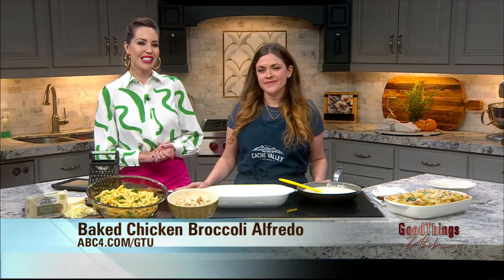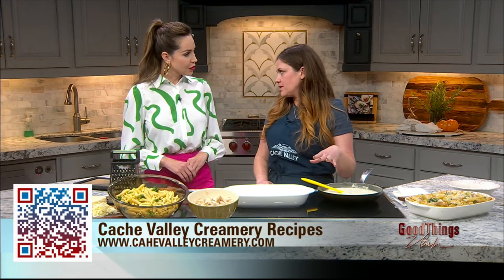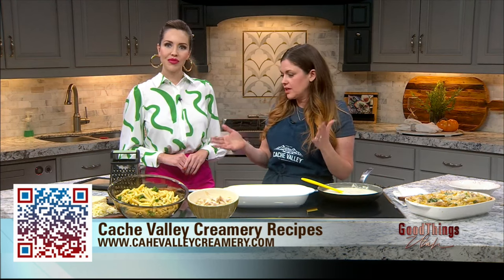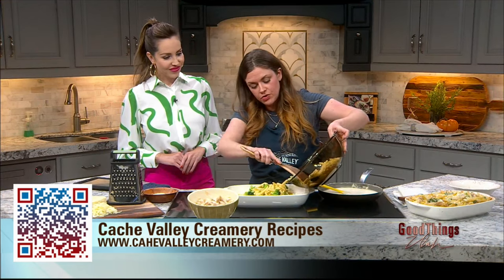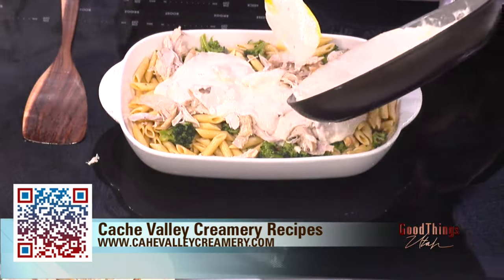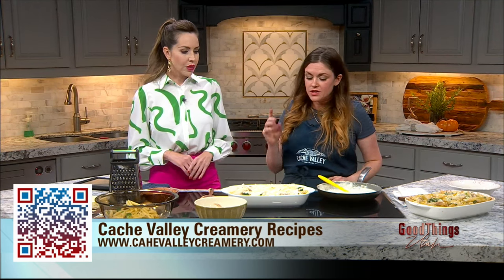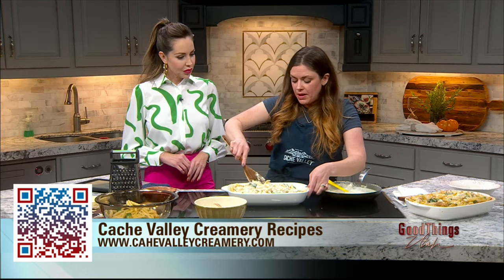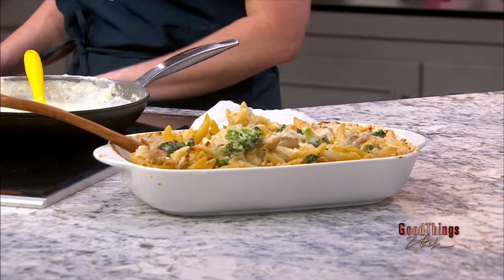Cache Valley Creamery: Baked Chicken Broccoli Alfredo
This baked chicken broccoli alfredo recipe is the perfect easy weeknight meal. Pasta is cooked with fresh broccoli florets and then baked with rotisserie chicken, alfredo sauce, and lots of cheese!

Cook Time: 30 minutes

Servings: 8

Ingredients

1 pound penne pasta

1 Tablespoon kosher salt

3 cups fresh broccoli florets

4 cups shredded rotisserie chicken

3 cups alfredo sauce

4 ounces Cache Valley® Mozzarella cheese, shredded (approximately 1 cup)

½ cup grated parmesan cheese

Steps

Preheat the oven to 350˚ and grease a 9x13 baking dish with butter or cooking spray.
Bring a large pot with 4 quarts of water to a boil over medium-high heat.
Add salt to the boiling water, stir in the pasta, and cook for 7 minutes.
Add broccoli florets and cook for an additional 3-5 minutes until the pasta is al dente and the broccoli is bright green.
Drain the water completely from the pasta and broccoli and place it in the prepared baking dish. Do not rinse.
Add the rotisserie chicken, alfredo sauce, shredded Cache Valley® Mozzarella cheese, and grated parmesan and stir to combine.
Bake the pasta in the preheated oven for 10-15 minutes until the cheese is melted and the top is lightly golden brown.

Notes:

Broccoli - Frozen broccoli can be used instead of fresh. Cook the pasta for 10 minutes first, then add the broccoli for the last 30 to 60 seconds just to heat.
Cheese - Freshly grate a block of Cache Valley® Mozzarella cheese for the best texture to the sauce. In the interest of time, Cache Valley® Shredded Mozzarella cheese can be used.
Meat - Substitute the chicken for Italian sausage, meatballs, shrimp, or steak. Omit the meat for a vegetarian dish.
Stovetop - Combine the cooked pasta and broccoli with the chicken, alfredo, and cheeses in a pot over low heat and stir until the cheese is melted and creamy.
Make Ahead - Assemble the dish up until baking time. Cool and cover in plastic wrap. Store in the refrigerator for up to 2 days. Remove to sit at room temperature while the oven is preheating. Cooking times may be a bit longer.
Storage - Leftovers can be kept for 3-5 days in the refrigerator in an airtight container. Reheat in the microwave or on the stovetop with a bit of milk or cream.